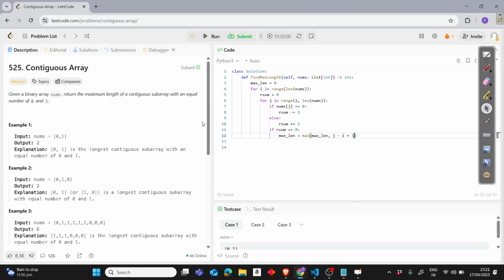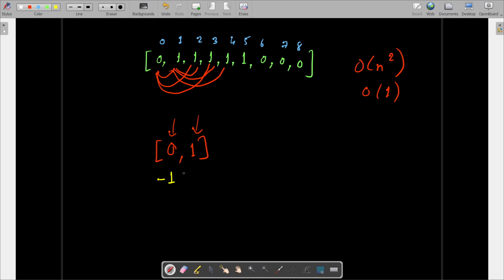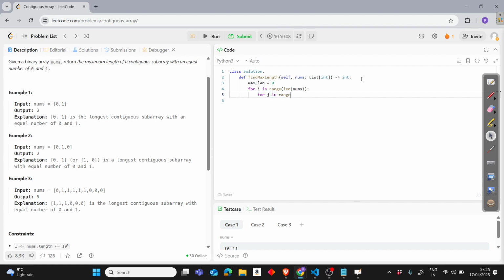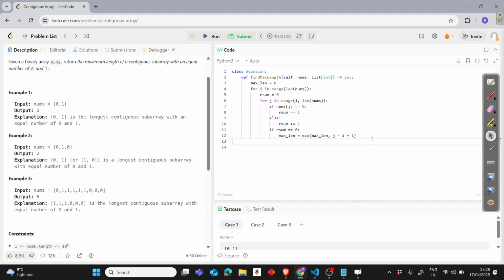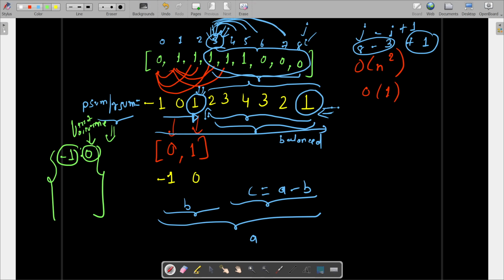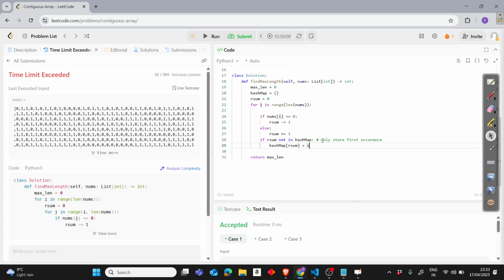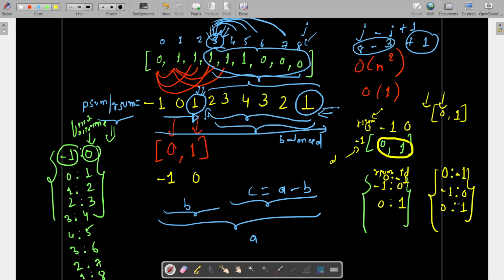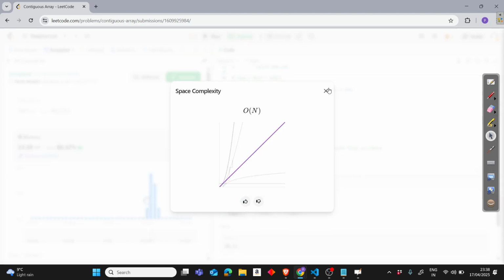Leetcode 525: Contiguous Subarray | BruteForce and Optimized Solution | Prefix Sum Pattern